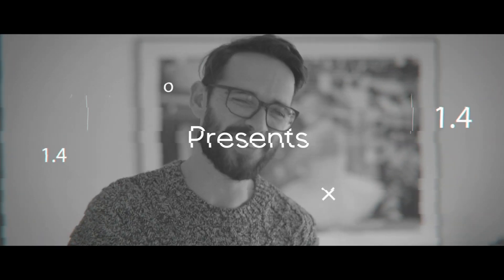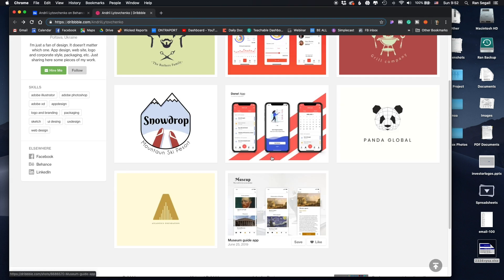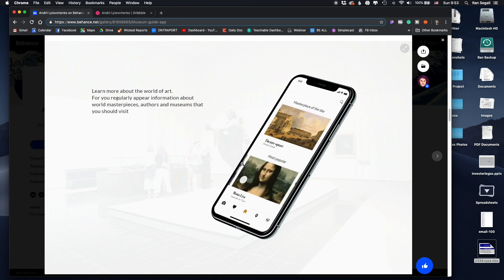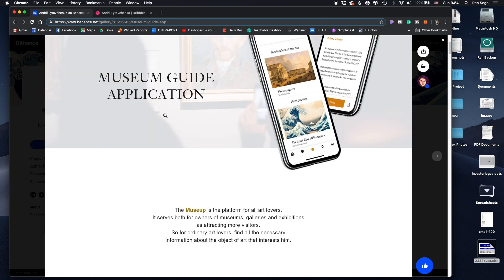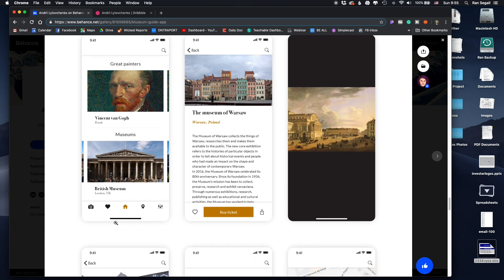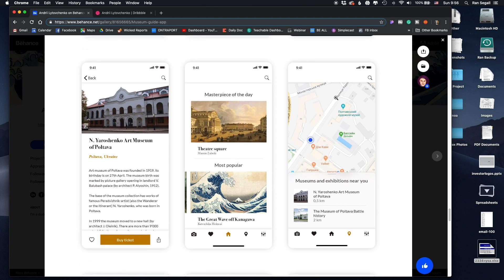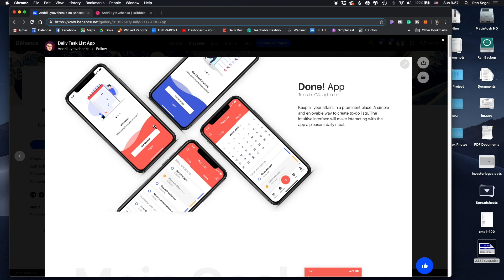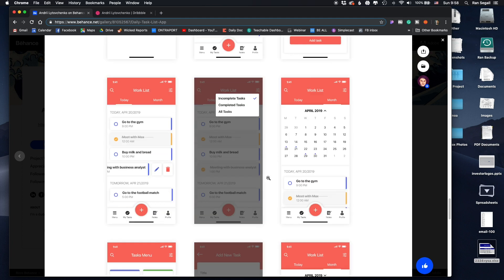Design Review: To Do App & Museum App